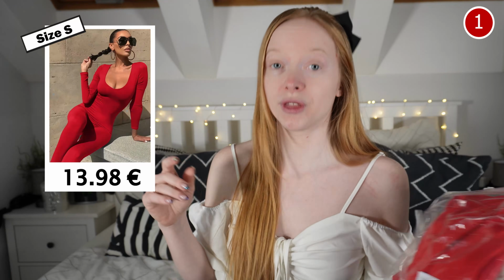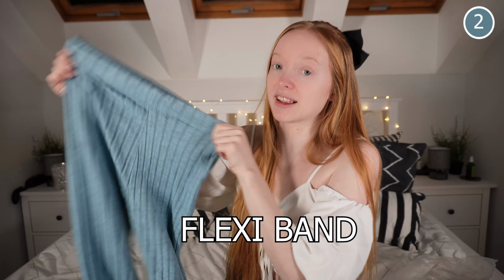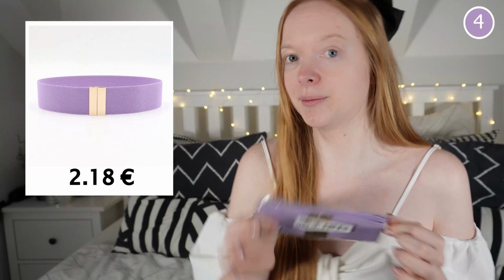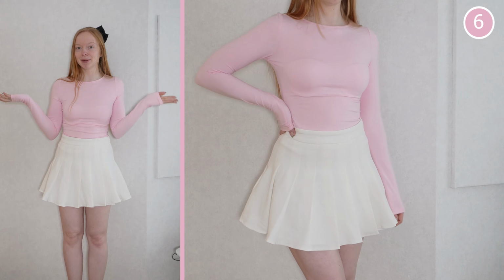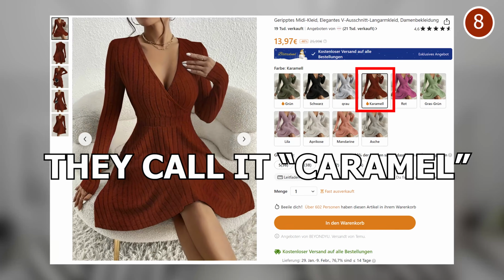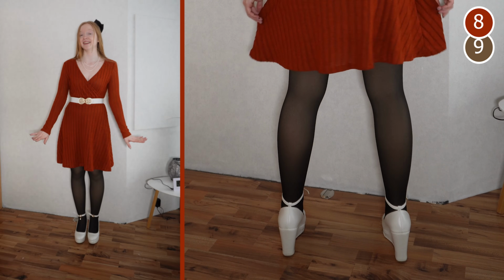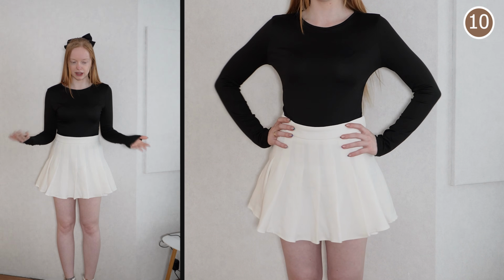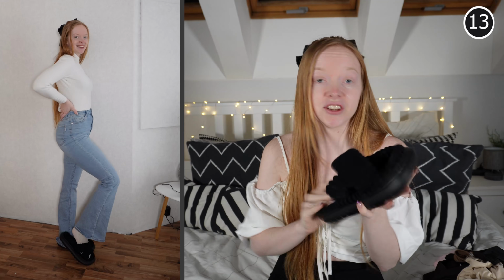2024 TEMU try on clothing haul | CLOTHING AND FASHION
Today we're doing another temu shopping haul.

Find my articles
Ribbed Midi Dress, Elegant V-neck Long Sleeve Dress, Women's Clothing €6.39💰
Casual Rib Knit Two Piece Set Long Sleeve V Neck Split Hem Top And Slim Pants Outfits Women Clothing $7.89💰
Solid Crew Neck T-Shirt, Casual Long Sleeve Top For Spring & Autumn, Women's Clothing €3.79💰
Solid Color Crew Neck Bodysuit 3 Pack Casual One Piece Long Sleeve Bodysuit Women Clothing €14.49💰
Solid Crew Neck Long Sleeve Bodycon Jumpsuit, Sport Yoga Skinny Long Length Seamless Jumpsuit, Women Clothing €11.49💰
Cross Strap Platform Slippers, Casual Plush Slip-On Slippers, Comfortable Indoor Slippers €9.39💰
Button Dropped Hem Skirts 2 Pack Casual Bow Skirts With Elastic Waist Hem Womens Clothing $11.49💰
Winter Warm Foldable Earmuffs, Solid Color, Thick Ear Warmers, Cold Resistant, Stretchy, Plush Earmuffs for Women and Men €2.89💰
2pcs Sparkling Necklaces Silver Plate Simple But Shiny Design Suitable For Daily Outfits Perfect Night Club Decoration Gift For Women €1.99💰
Solid Color Plush Warm Scarf Long Simple Large Outlet Tassel Scarf Winter Outdoor Windproof Cold Resistant Female Scarf €5.59💰
1/3 Pack Plush Lined Tights, Opaque Elastic High Waist Thermal Leggings, Women's Stockings And Hosiery €11.79💰
Solid Color Chunky Scarf With Fringe, Large Soft Windproof Scarf, Thick Cold Resistant Warm Wrap Scarf, Casual Scarves For Women In Autumn And Winter €5.09💰
Wide Belt With Metal Buckle, Solid Color, Stylish Stretch Waistband, Women's Dress, Corset, Waist Decoration Belt €2.19💰

Katchy

REQUESTS , QUESTIONS , COOPERATION ?

00:00 Intro
00:23 Red Body Once
00:55 Red Body Once - Try On
01:20 Blue Lounge Set
01:48 Blue Lounge Set - Try On
02:14 Earmuffs black
02:51 Pastel Purple Stretchy Belt
03:16 Silver Neckless Set
03:35 Light Pink Long Sleeve Top
04:05 Light Pink Long Sleeve Top - Try On
04:37 Black White Undertop
05:11 Stretchy Karamell Dress
05:34 Thermo Tights
06:04 Stretchy Karamell Dress + Thermo Tights - Try On
06:41 3 Piece Body Set
07:15 3 Piece Body Set - Try On
08:18 Blue Scarf
08:34 White Scarf
08:50 Black Loafers